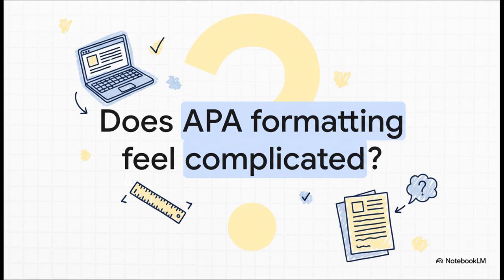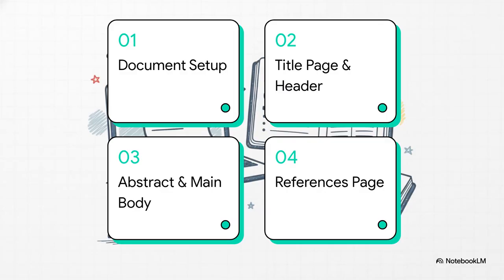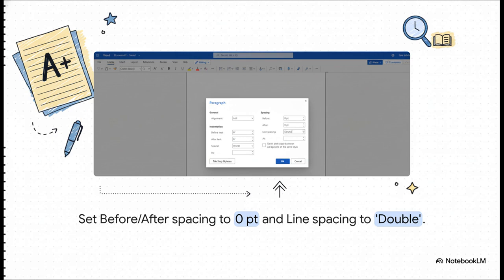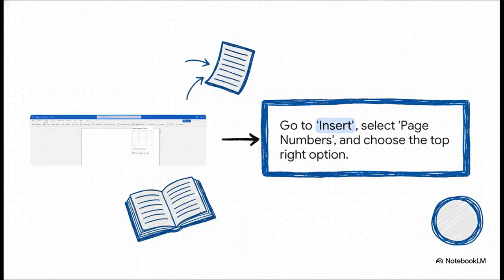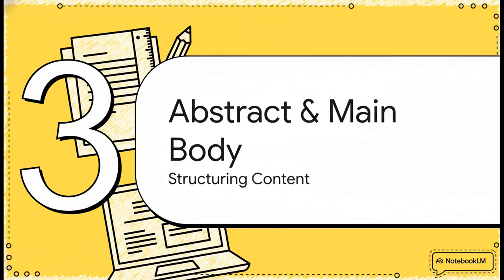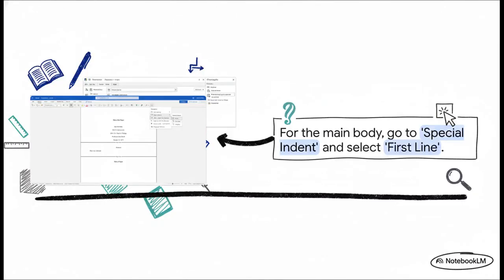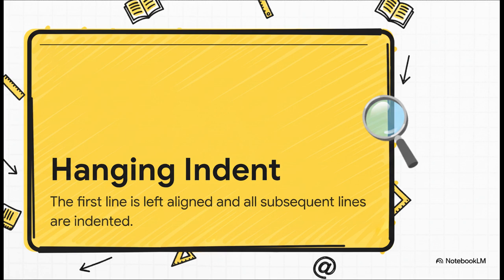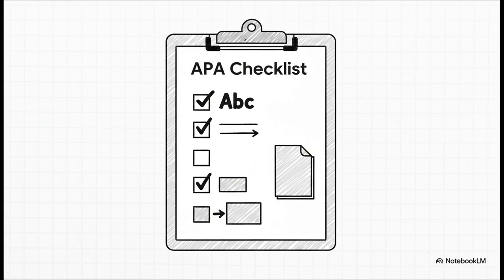APA Office Formatting Video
This video by the Begley Library at SUNY Schenectady and Google's Notebook LLM demonstrates how to format your paper in APA style.